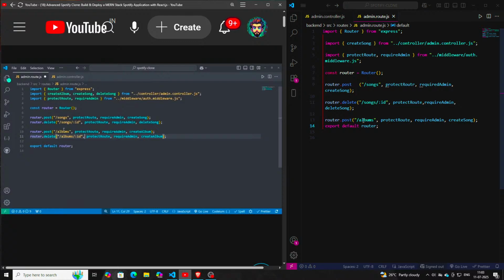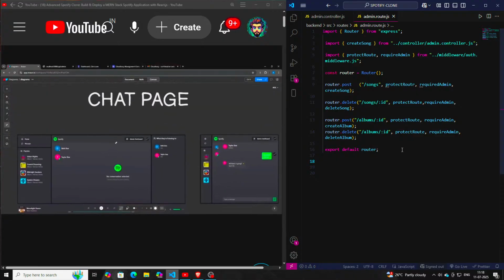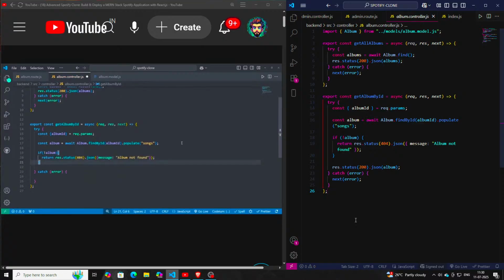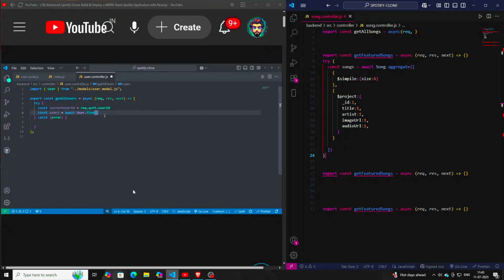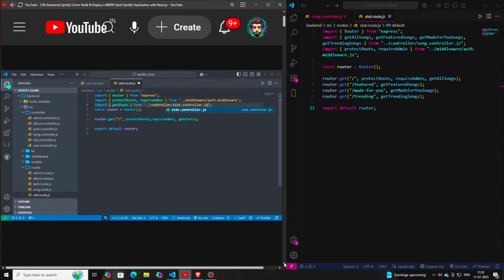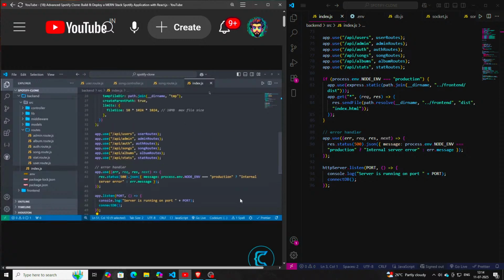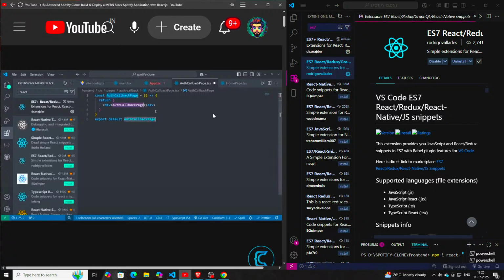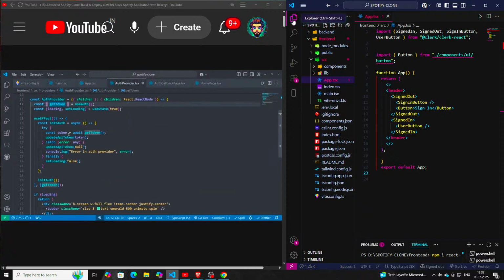Advanced Spotify Clone: Build & Deploy a MERN Stack Spotify Application with React.js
Terminal with code open (VS Code look)

Bottom Half:

UI of music player / Spotify clone

Left Corner Badge:

“Full Stack Project” stamp or “🔥 MERN”

Title Text Overlay:

Spotify Clone 🎵 in large yellow or green

React + Node.js smaller underneath